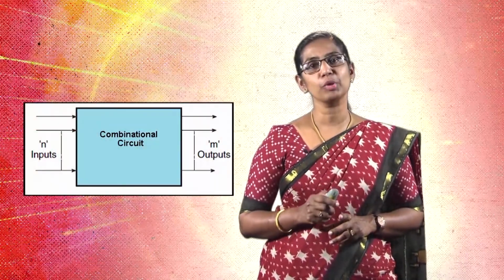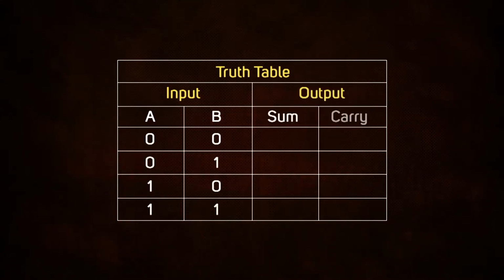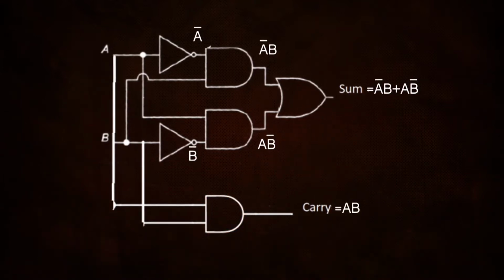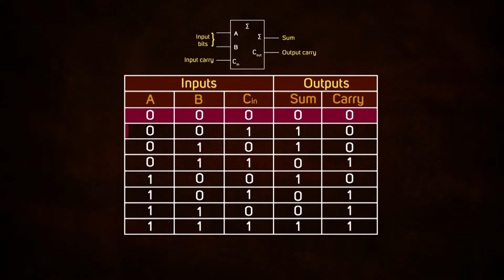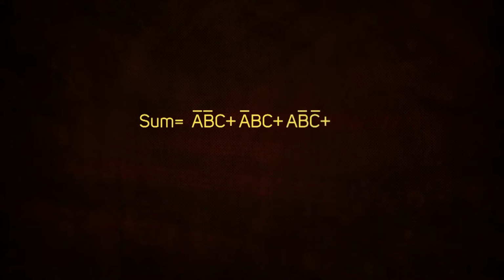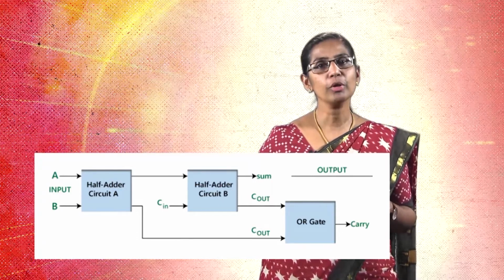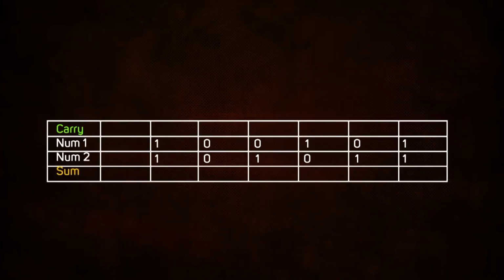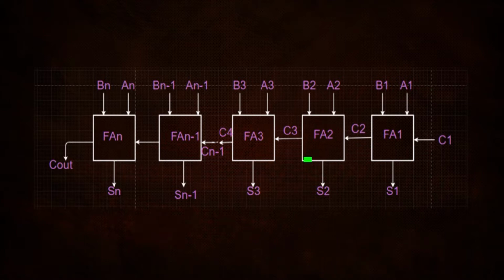Adder Circuits-Part 1